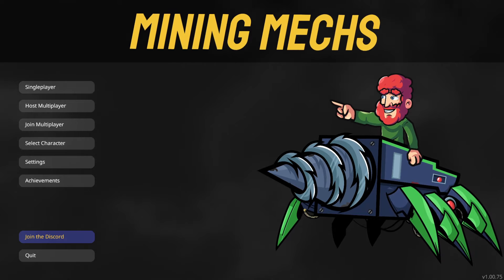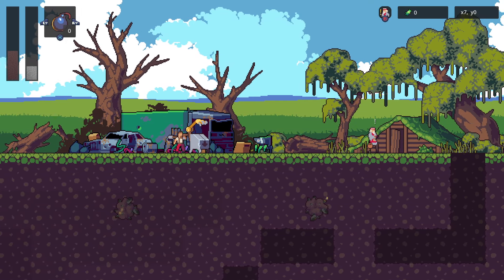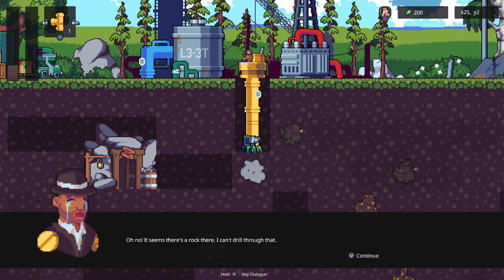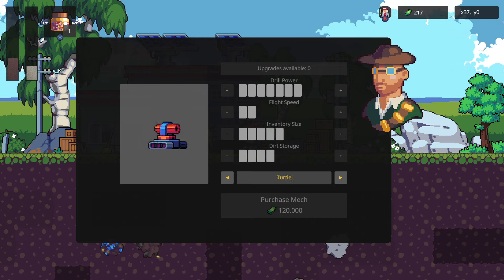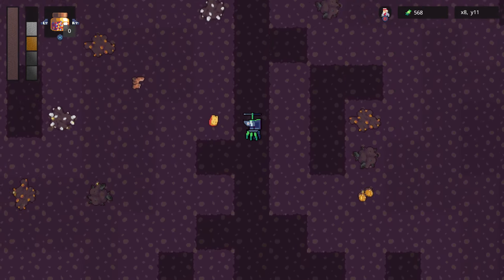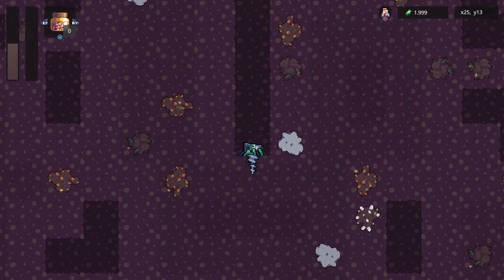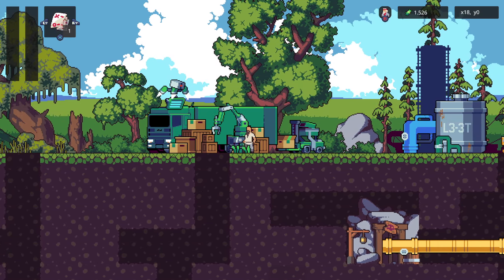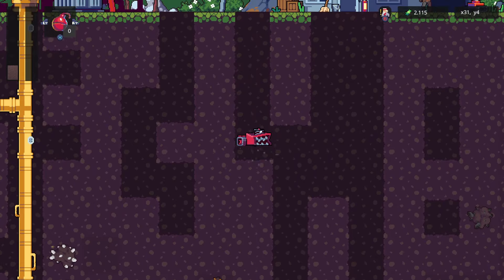MINING MECHS – Planet Core Drilling Sandbox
Let's play Mining Mechs, a game in which we mine for valuable resources and upgrade our mech for even bigger hauls! Mining Mechs gameplay with JustDaZack.

Mining Mechs Introduction: 00:00
Mining Mechs Gameplay: 02:10
Mining Mechs Final Thoughts: 36:10